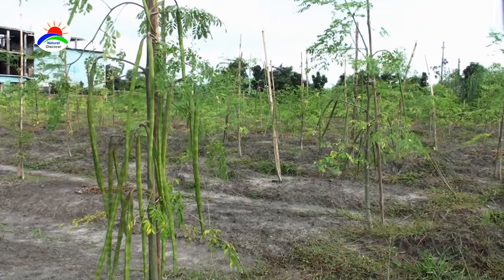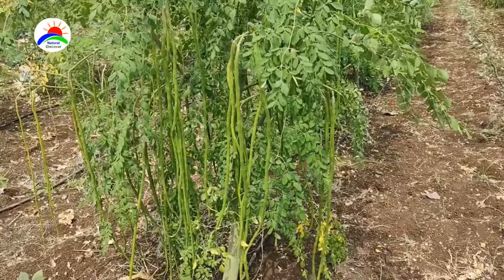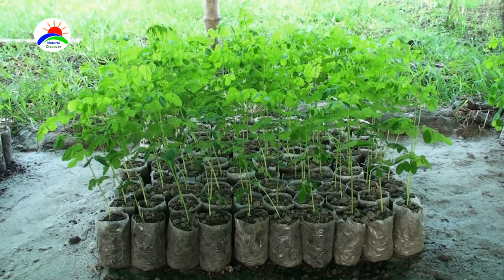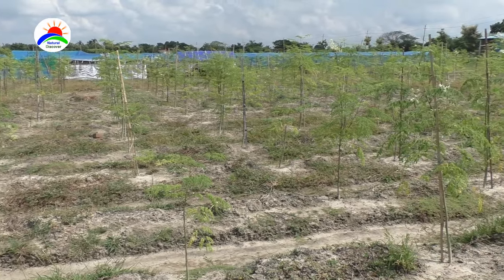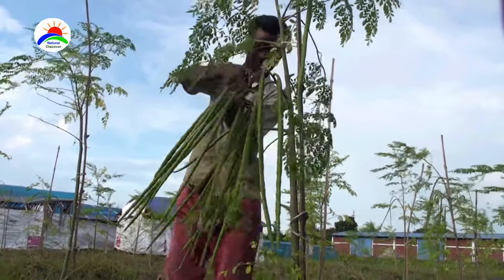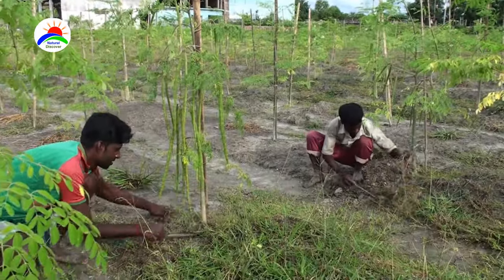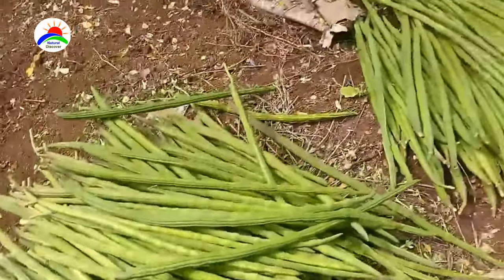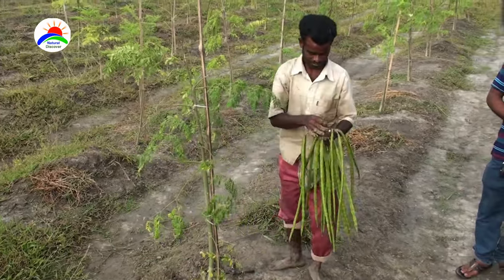Drumstick Cultivation - How To Make Money By Growing Moringa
Drumstick cultivation. How to make money by growing moringa. Drumstick cultivation is easy, It is a perennial, fast-growing and drought-resistant tree. The Lifespan of a Drumstick tree is from 30-40 years. It can be grown in a variety of soils, but well-drained loamy, sandy loam soils are better suited. The pH of the soil should be from 6.3 to 7.

Temperature 25 - 30 degree celcius but can tolerate up to 48 degree celsius in the shade. It cannot be cultivated in areas with extreme cold and frost.

For the cultivation of the drumstick, you can sow the seeds directly in the pits or prepare its seedlings first in the nursery. When the plants are 60-90 cm tall, it can be transplanted in the field.

Before sowing the seedlings or seeds, the field is prepared properly. Transplanting of drumstick plants can be done from June to September. Spacing of plants – 3 meter between rows and 2 meter between plants. Seedlings raised from seeds need to be pruned when plants reach a height of about 3 ft.

Drumstick loves a period of dry weather during flowering and a bit of irrigation during fruiting. Rains during flowering are not good as the flowers drop and pest attacks are high when flowering. A temperature of 25 to 30 degrees celsius is necessary for drumstick flowers to develop.

After 6 months of 'planting, harvesting it can be done. This gives continuous harvests throughout the year. Hybrid trees can yield up to 20 Tonnes per hectare. After harvesting, the pruning of plants is done to get more branches and fruits in the next season. On the cut site, cow dung should be placed. It yields well for 1 ½ years. Later it should be uprooted and new seedlings should be sown.

Timely and proper weeding at the initial stage of growth is needed. Drumstick trees can tolerate drought and harsh summers. During dry season irrigation helps for better growth of drumstick plants. Any excess water will cause root rot disease.

Drumstick is cultivated for its fruits and leaves. Farmers usually focus on the fruit itself, but there is a good market for leaves too if you find companies that will purchase them.

Generally, Drumstick provides flowers once in a year, but a variety called Najee gives flowers throughout the year. The fruit of Najee is thick and short. "Tatanagar" is a high yielding Najee variety. Its fruits are long and it flowers profusely and gives high yields.

Drumstick is highly susceptible to various insects. The common pests and diseases are root wilt, flower drop, fruit drop, sucking pests and flies.

drumstick farming
moringa cultivation
vegetables farm
agriculture farm
make money
how to make money